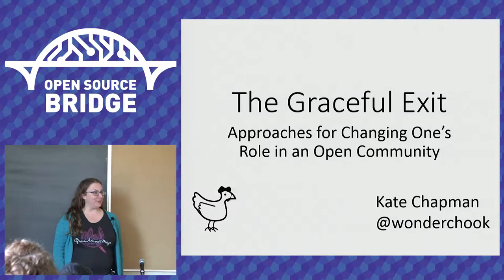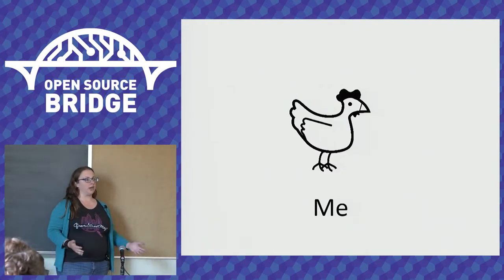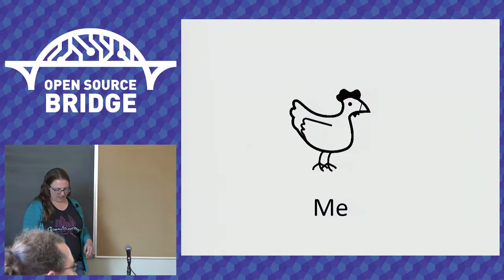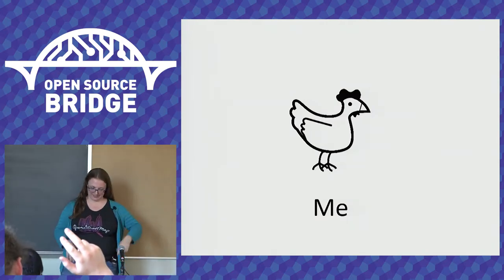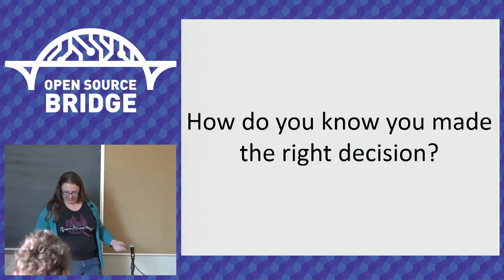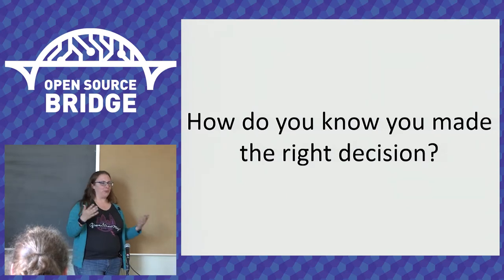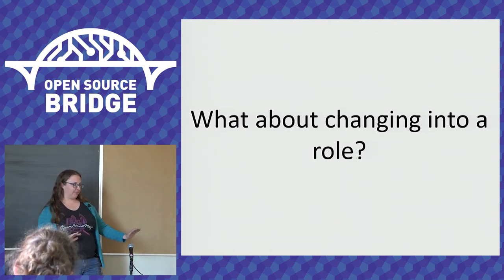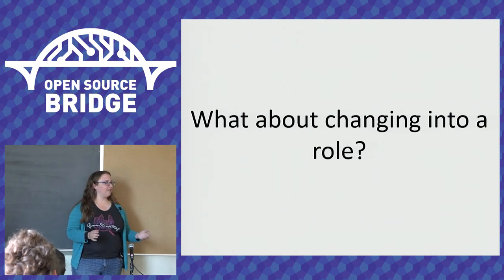OSB 2015 - The Graceful Exit: Approaches for Changing One's Role in an Open Community - Kate Chapman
Open culture communities are passionate, dedicated backed by people. What happens when those people need to change their roles within the community? I've played varied roles in open culture communities through the years. In this talk I'll go over what worked well and what I wish I had approached in a different way when my role needed to change.